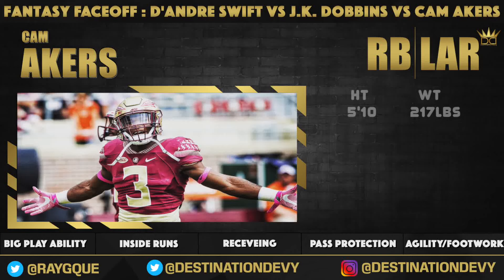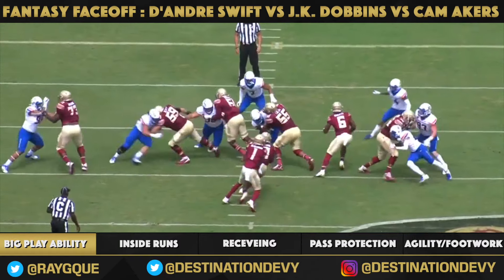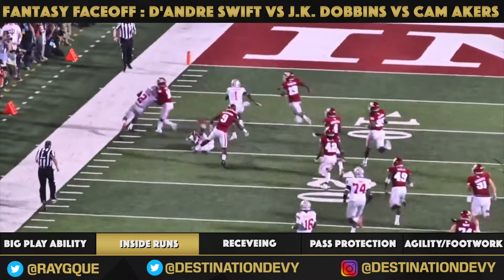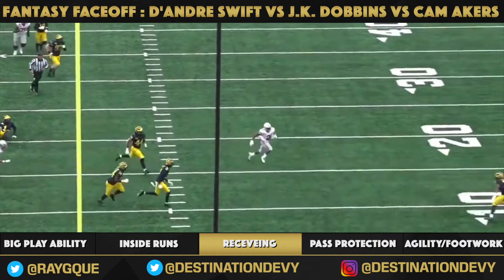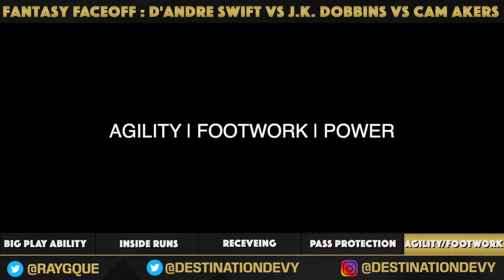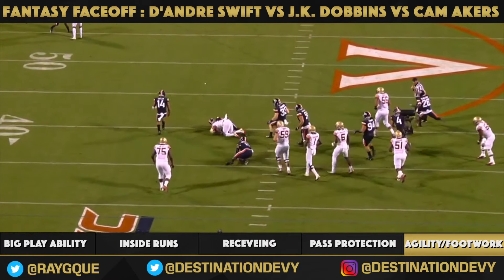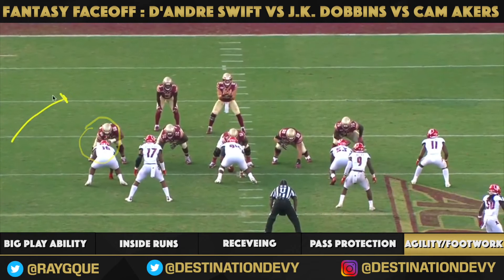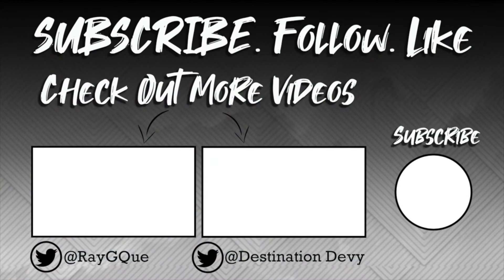D'ANDRE SWIFT vs CAM AKERS vs J.K. DOBBINS | Fantasy Faceoff: Rookie RBs | Dynasty Fantasy Football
Back for another video Ray shares his opinions and contrasting views about three of the top running backs from the 2020 NFL draft. D'Andre Swift, Cam Akers & J.K. Dobbins are all dynamic and elite running backs. Their talent is undeniable as they all should be premier options for 2020 fantasy football season. Ray dives deeper into the film for the second installment of Fantasy Faceoff, for the second tier of running backs based on our consensus rookie rankings.

D'Andre Swift vs. Cam Akers vs. JK Dobbins | Fantasy Faceoff: Rookie RBs | 2020 Fantasy Football

0:00 | Intro
1:11 | D'ANDRE SWIFT, CAM AKERS, J.K. DOBBINS | Big Play Ability
1:45 | D'ANDRE SWIFT, CAM AKERS, J.K. DOBBINS | Between the Tackles
3:57 | D'ANDRE SWIFT, CAM AKERS, J.K. DOBBINS | Receiving Ability
5:23 | D'ANDRE SWIFT, CAM AKERS, J.K. DOBBINS | Pass Protection
6:26 | D'ANDRE SWIFT, CAM AKERS, J.K. DOBBINS | Agility, Power & Footwork
11:16 | Outro

Fantasy Faceoff will be a prospect breakdown series where we compare and contrast similar NFL prospects showing off their unique skills and things they may need to work on at the next level to be successful. We are here for you to dominate your Rookie drafts and we at destination devy want to provide actionable content by being concise and informative at the same damn time. Don’t forget to do rookie mock drafts if you can to get a feel for where your favorite players will fall.

Who do you think is deserving of the top prospect of the three for fantasy football in 2020 and for dynasty?